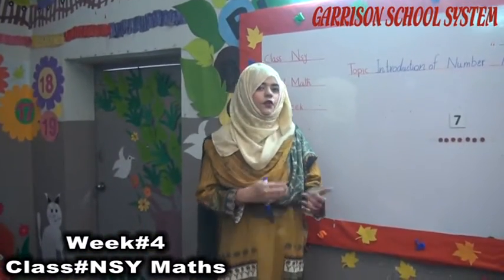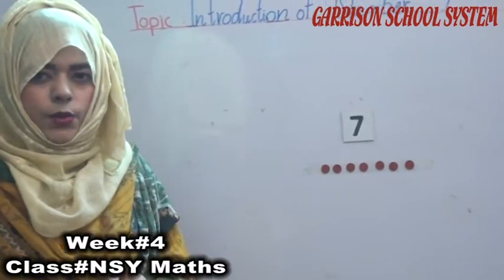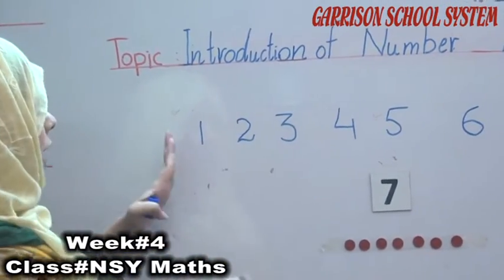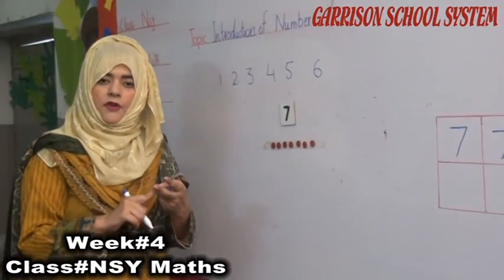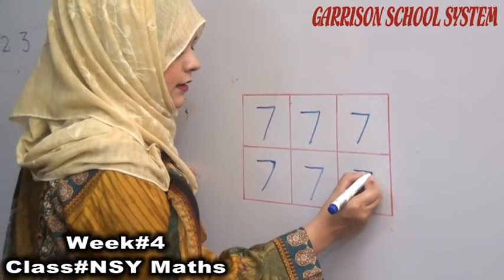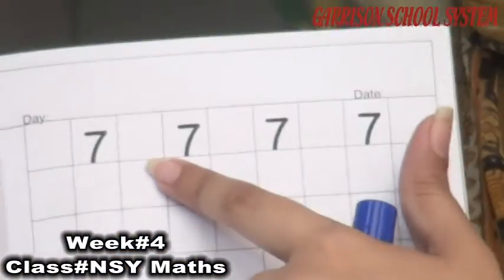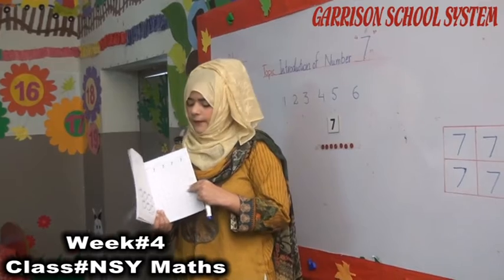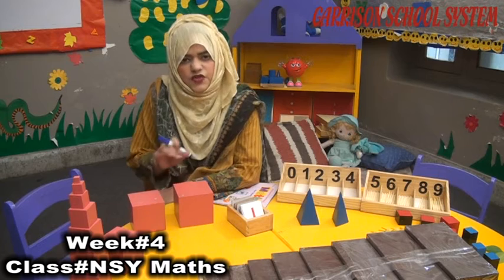Week# 4 Class Nursery Maths By GSS